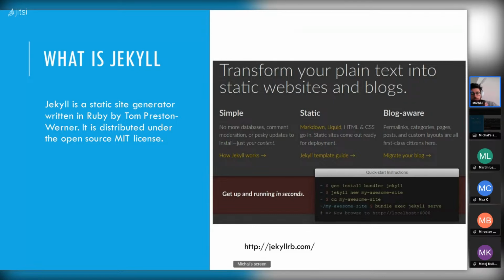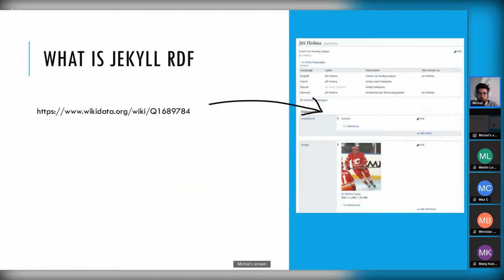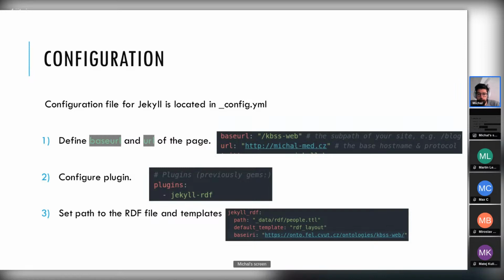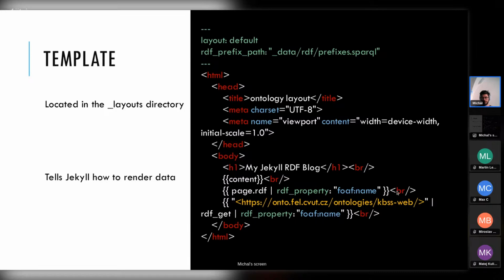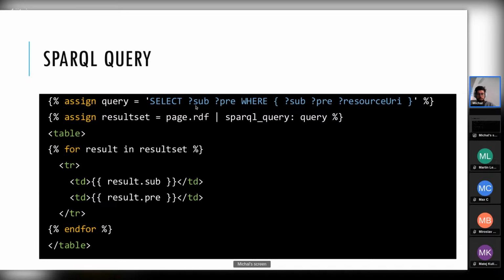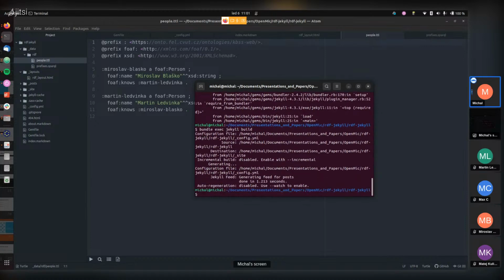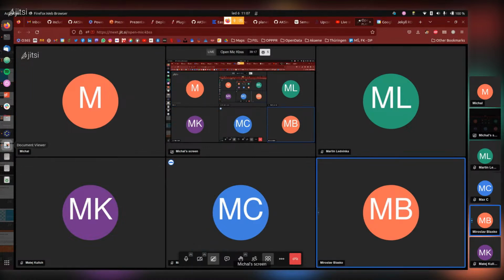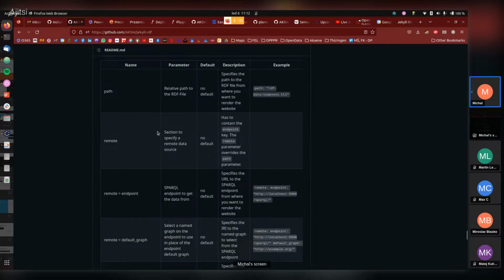Open Mic - Michal Med: RDF support in Jekyll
Jekyll is a simple static site generator for personal, project, or organization sites, such as this one. Based on ruby, its easy to add plugins using Bundler by adding them to the Gemfile.

Resource description Framework (RDF) is a standard model for data interchange, using graphs instead of tables. Rendering RDF data into the web pages is the basis of the semantic web approach as defined by Tim Berners-Lee.

Jekyll RDF is a plugin for Jekyll allowing rendering static web based on the RDF file.

This weeks open mic presentation introduces to the basis of installation and usage of the Jekyll RDF plugin and offers some scenarios in which it is suitable to use.